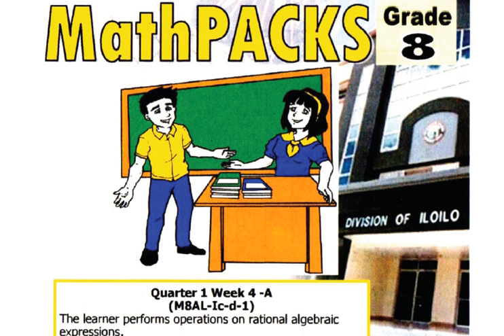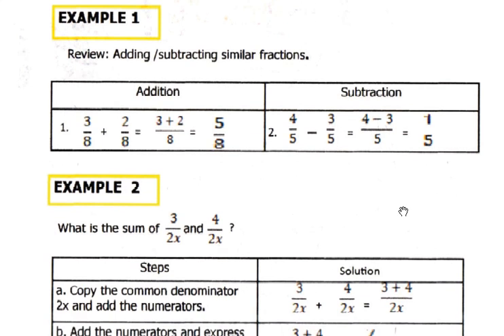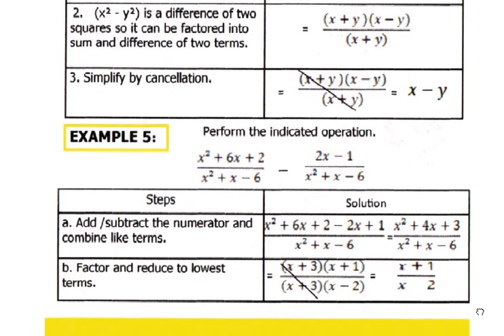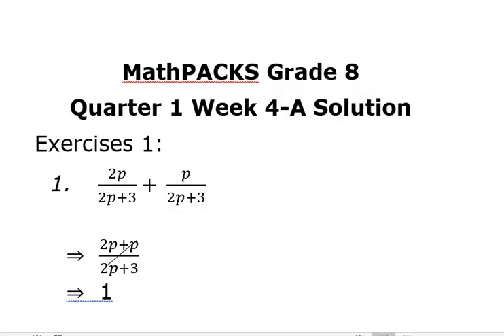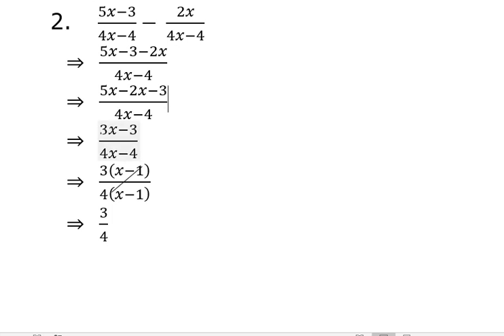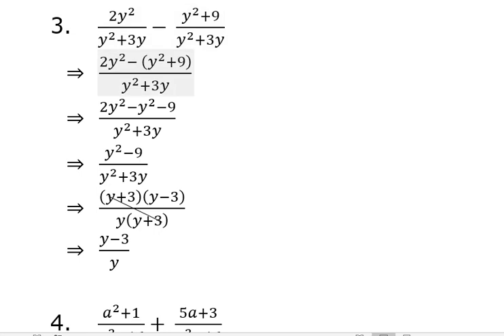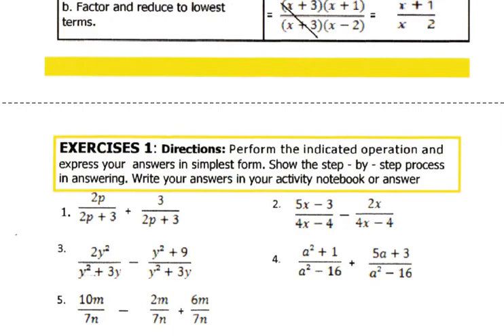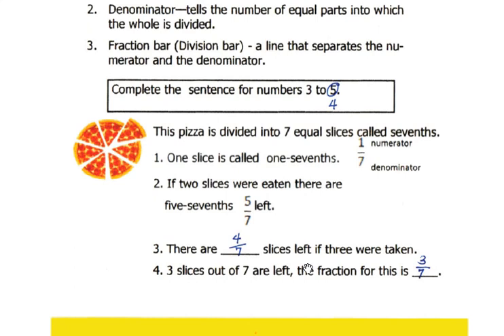Similar Rational Algebraic Expressions (Grade 8 Quarter-1 Week 4-A)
The learner performs adding or subtracting similar rational algebraic expressions.
(MathPACKS Grade 8 Quarter-1 Week 4-A)